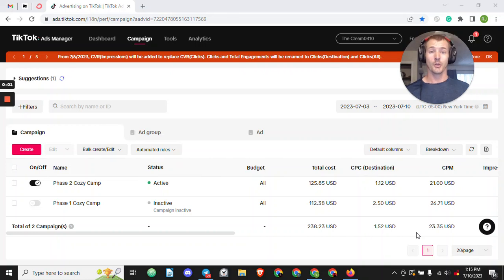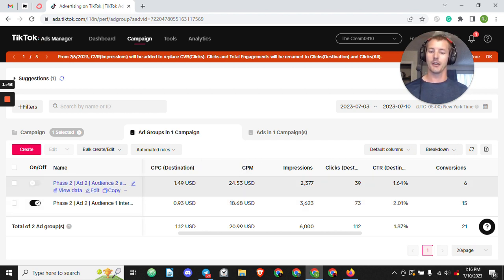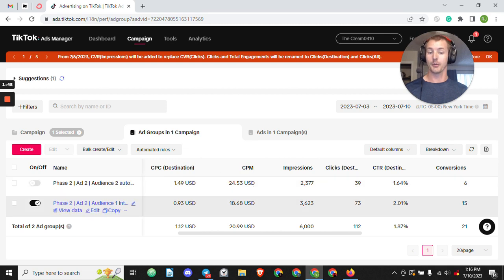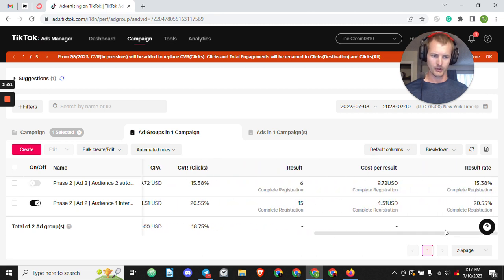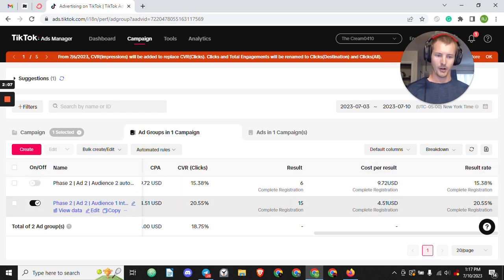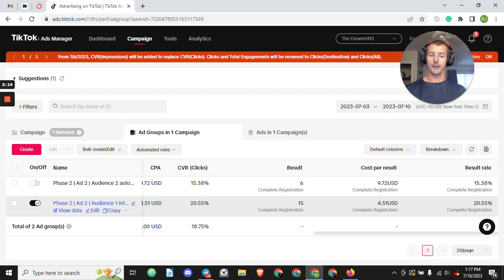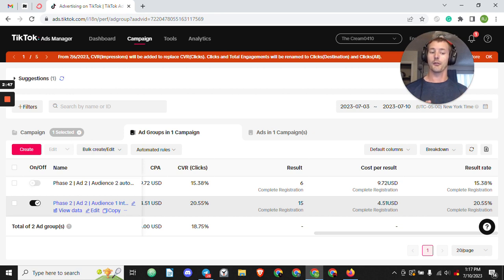How I Split Test and Scale TikTok Ads for INSANE Profitability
This is the simple "two phase" strategy I use to test and scale tiktok ads for the highest profitability possible.

Learn how to combine your ads with webinars to create a consistent revenue stream for your biz: